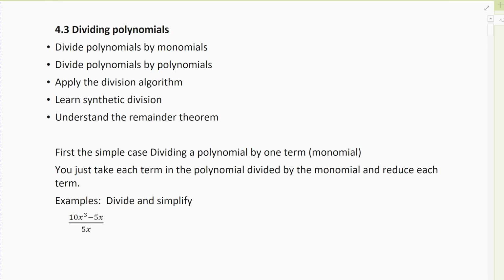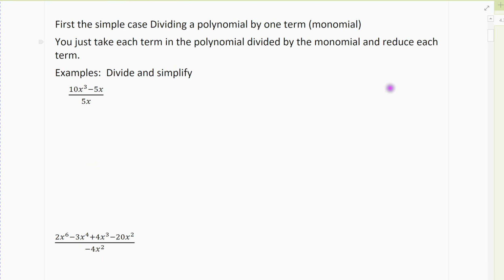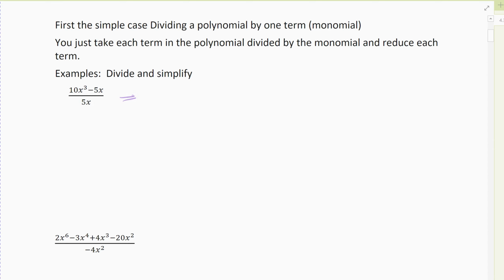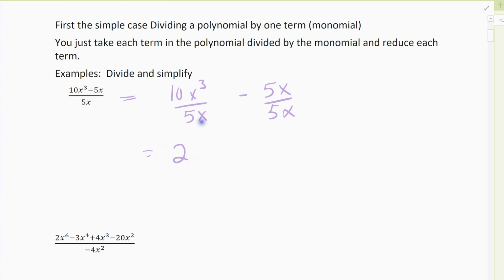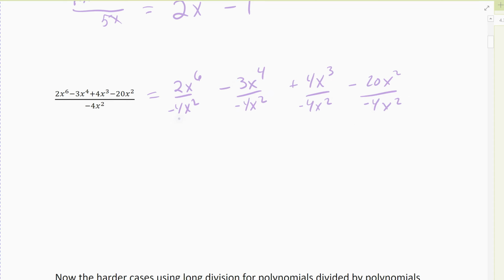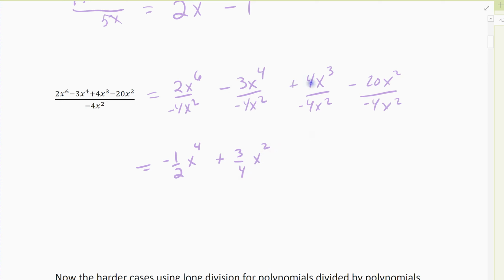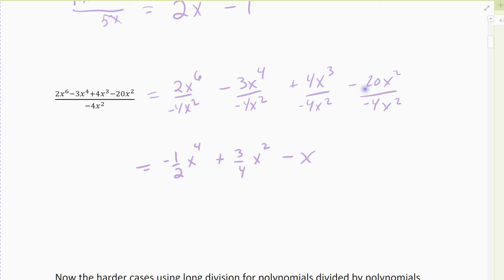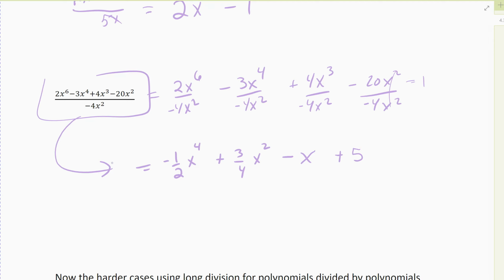4.3 video 1 dividing by a monomial